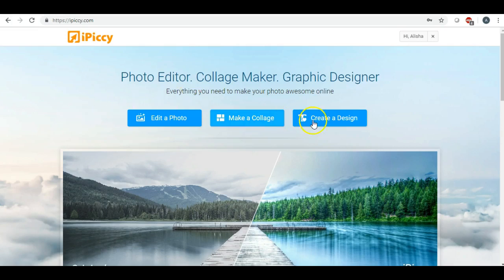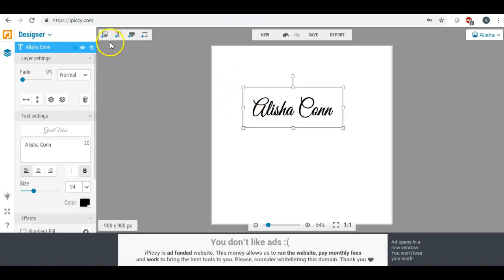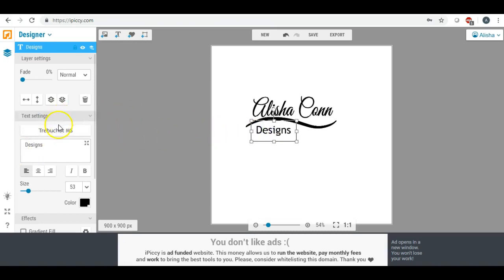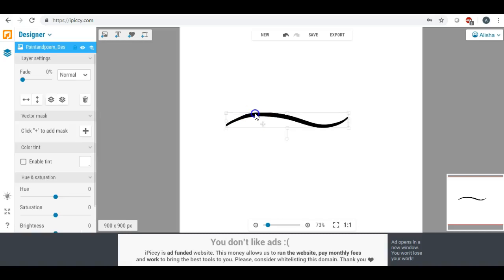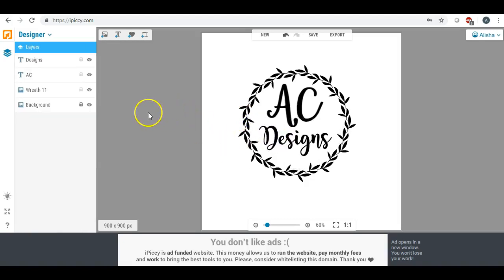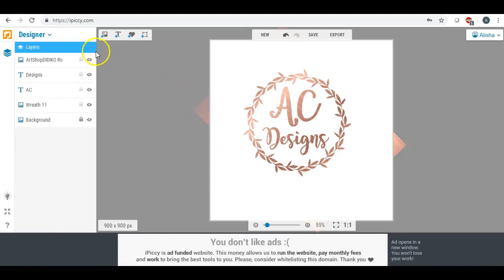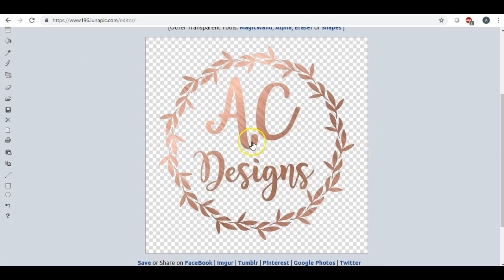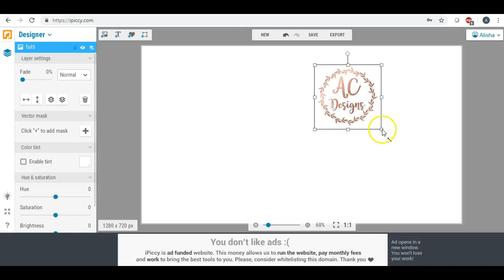How to Make Rose Gold Foil Logos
How to Make Beautiful Rose Gold Foil Logos